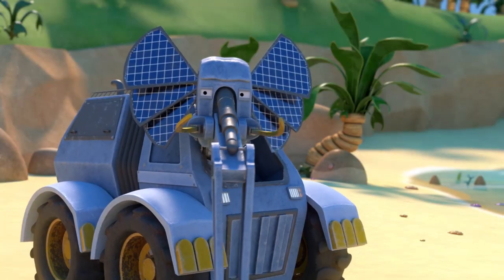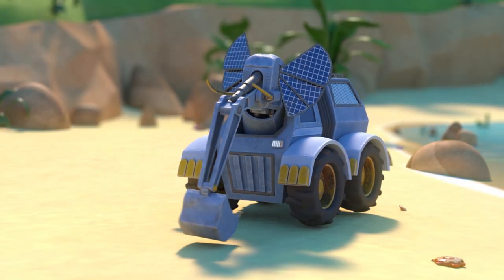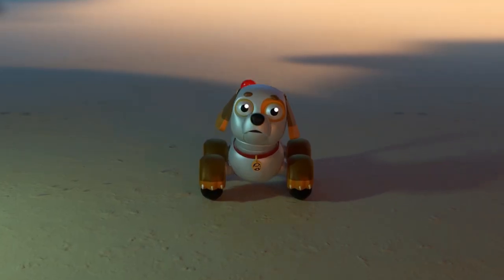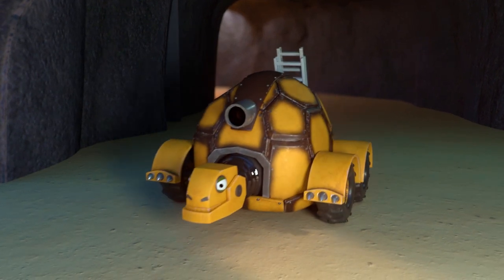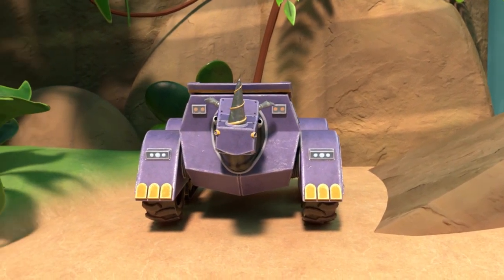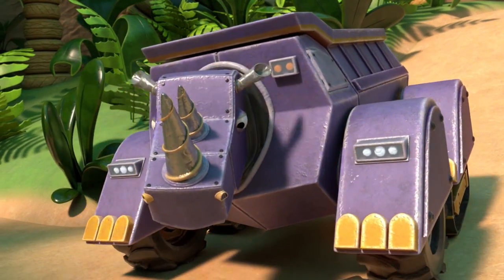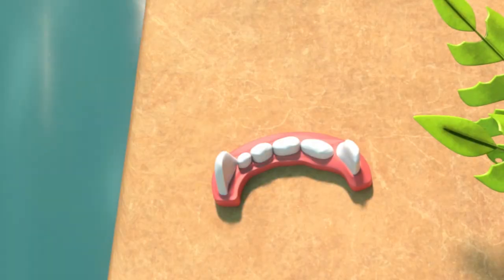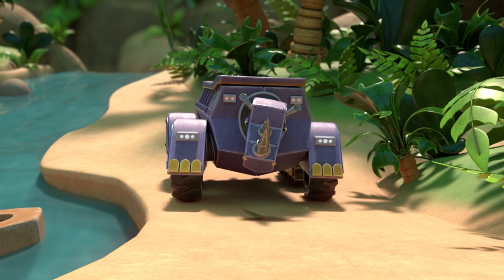AnimaCars - Learn numbers with an Elephant - Learning cartoons for kids with trucks & animals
"Learning with AnimaCars" is an educational cartoon show that teaches preschoolers about learning colors, learning numbers, learning shapes... and many more! Featuring lots of trucks and animals, babies and toddlers will definitly have fun learning!

Discover all the AnimaCars :
🐶 Torch : The dog and Johnny's best friend
🐗 Billdozer : Half Bull Half Bulldozer
✈️ Meagle : Half Eagle Half Plane
🐢 Trucktle : Half Turtle Half Firetruck
🦒 G-Crane : Half Giraffe, Half Krane
🐊 Trackodile : Half Crocodile, Half Conveyor Belt
🐘 Wheelephant : Half Elephant, Half Excavator